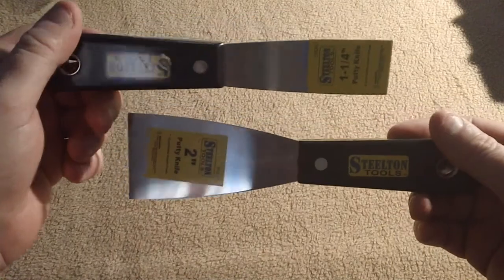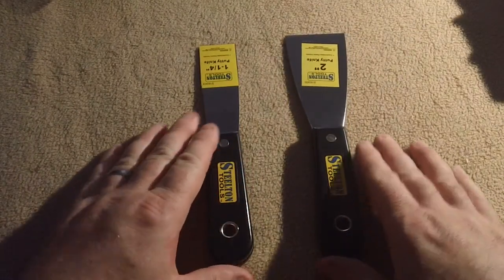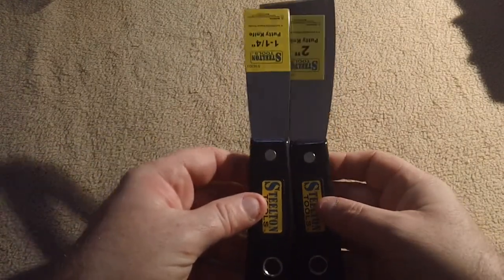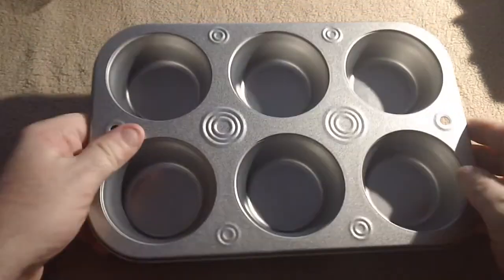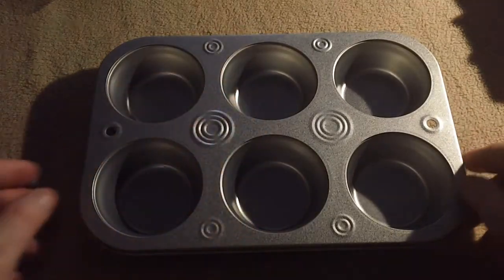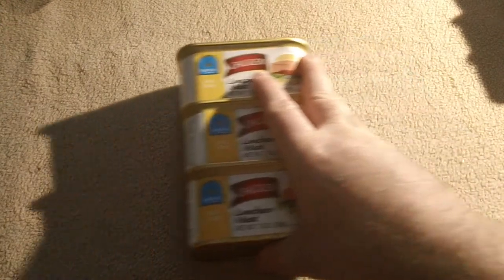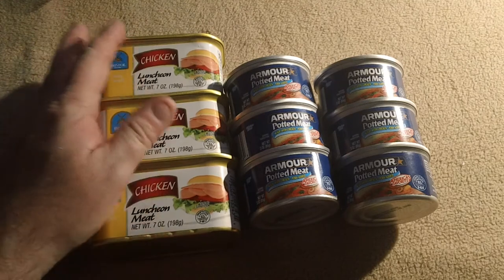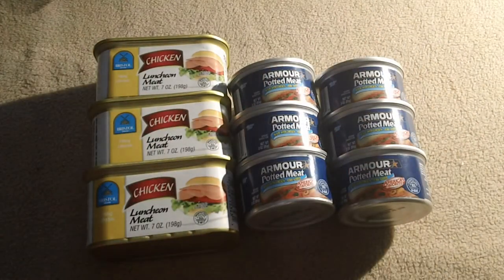Small Dollar Tree Cache Dec 16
here is a small haul, most of which is from the Dollar Tree